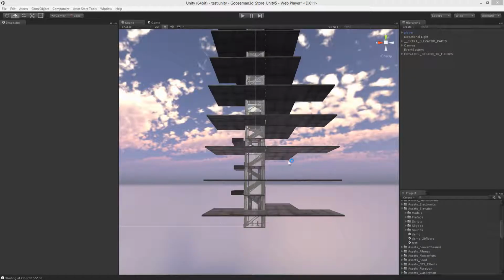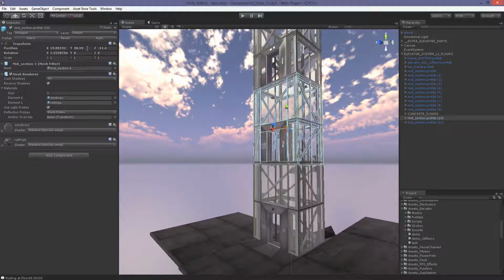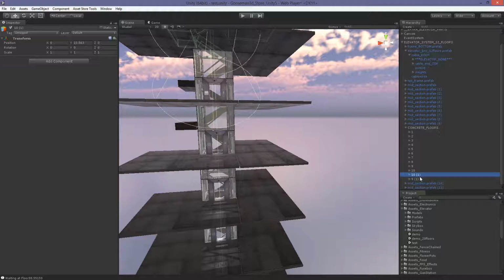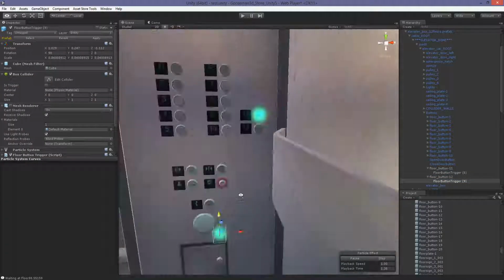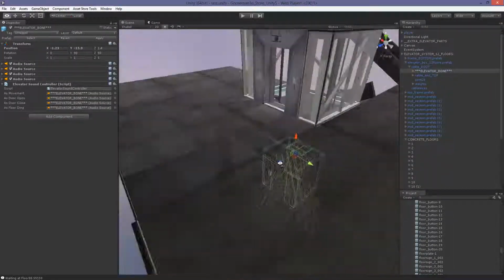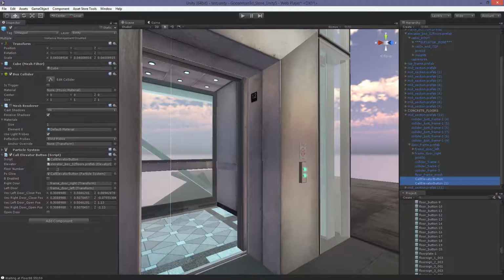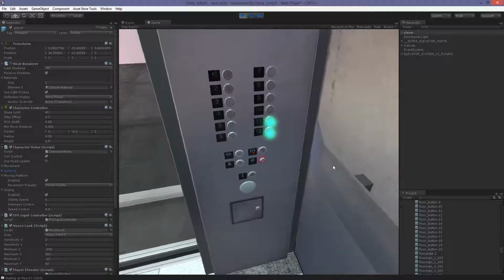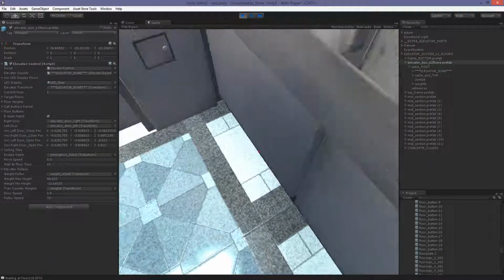Unity3d Asset Store : Elevator System Pt.2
Adding floors to the elevator system.